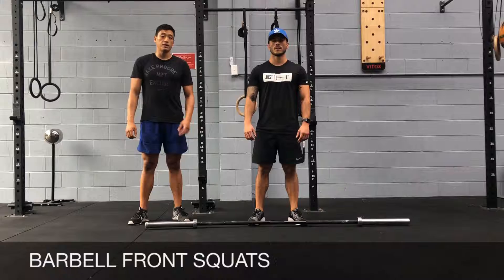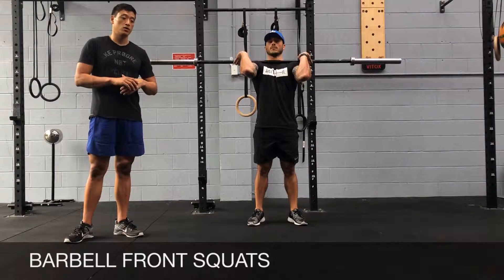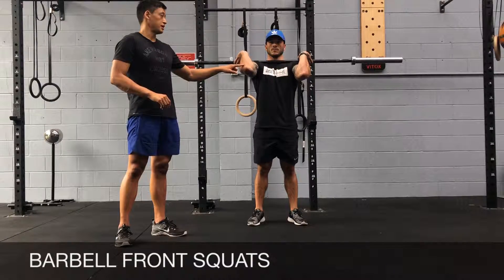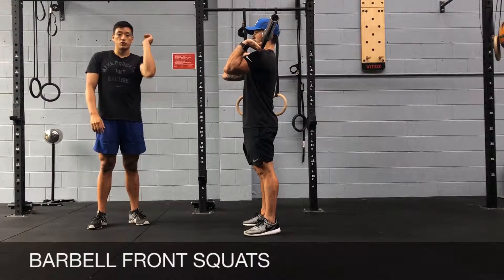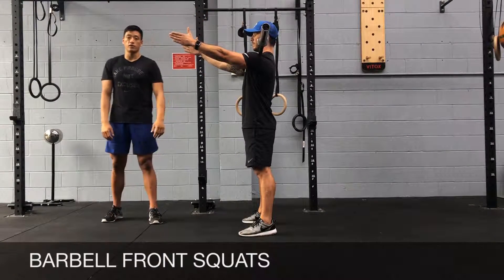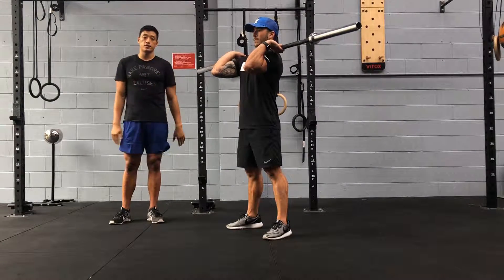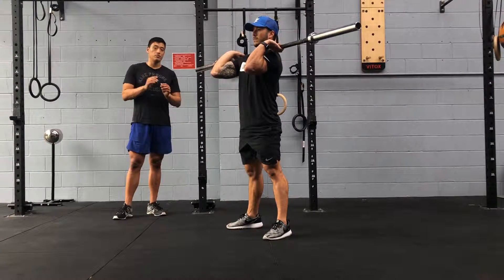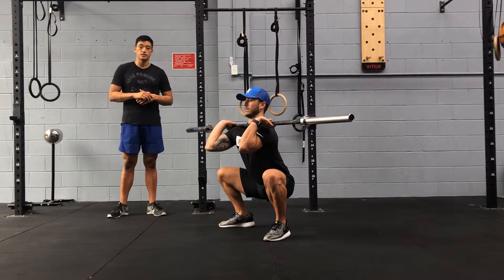BARBELL FRONT SQUATS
BARBELL FRONT SQUATS TUTORIAL